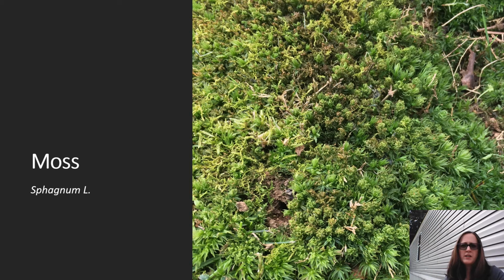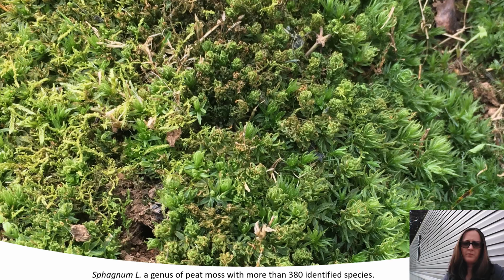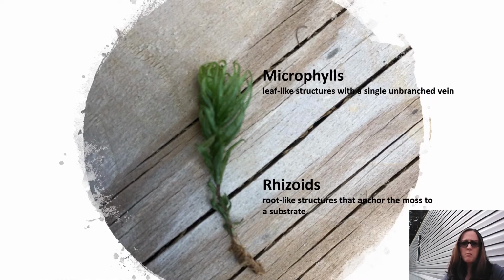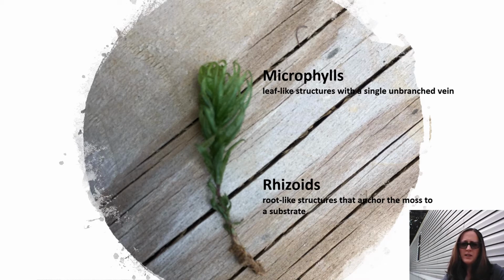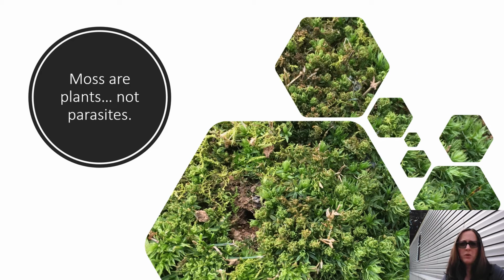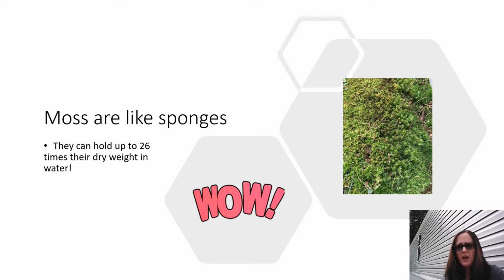Moss video log